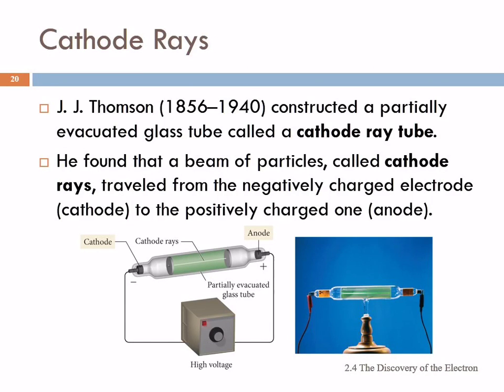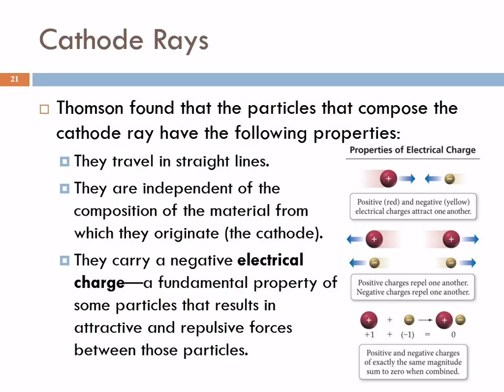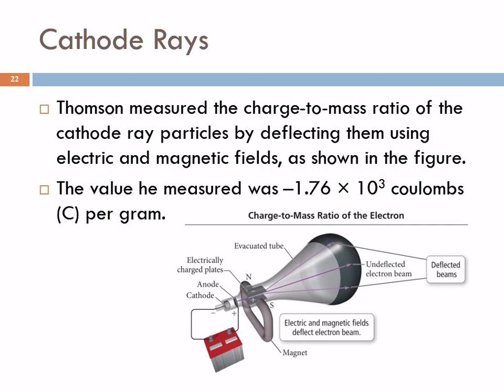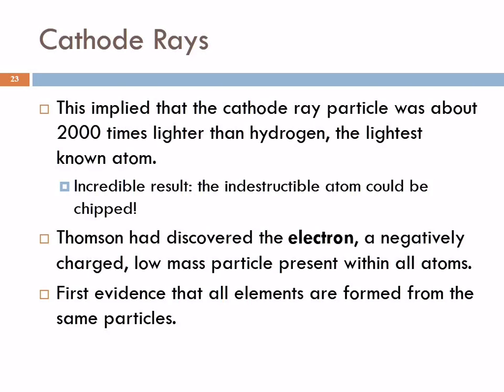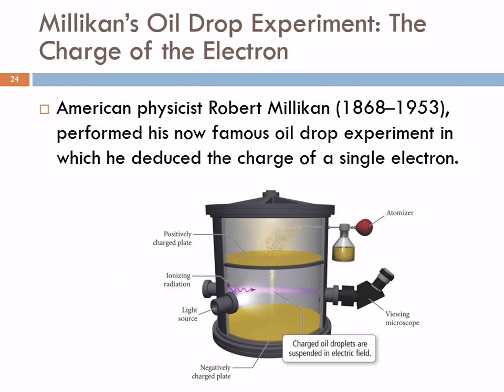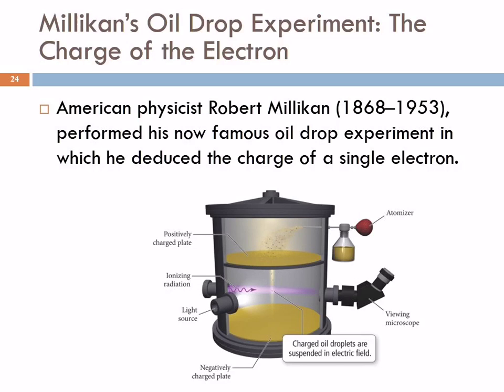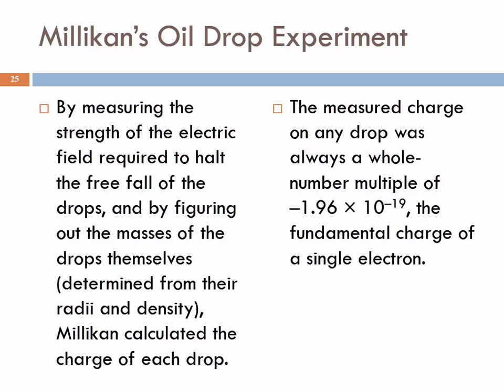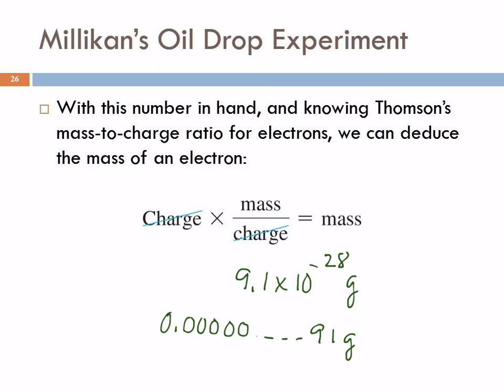2.4 The Discovery of the Electron